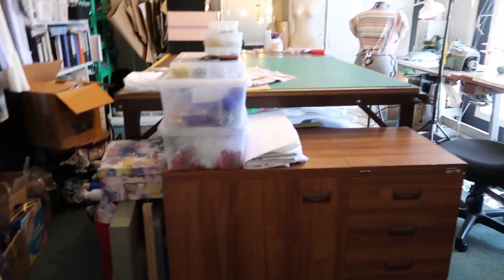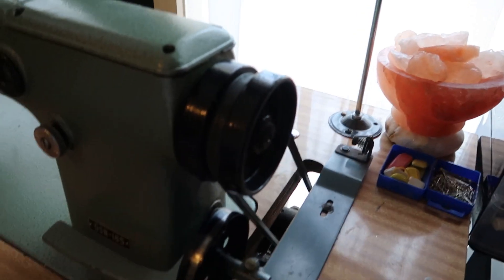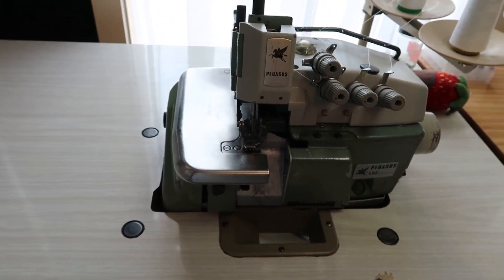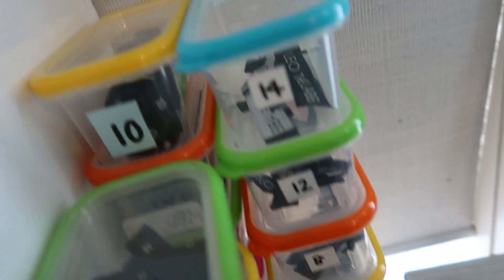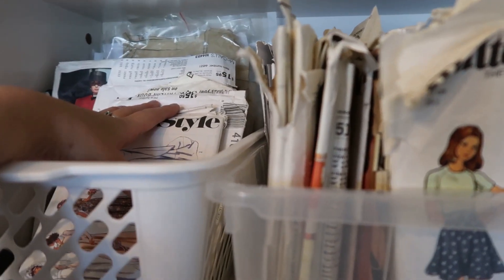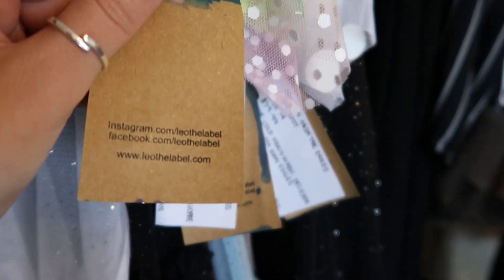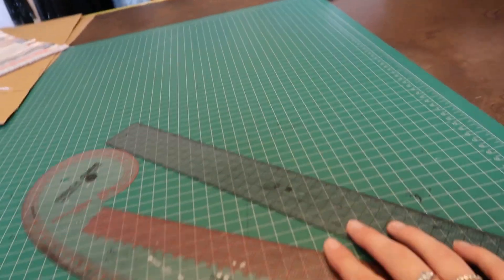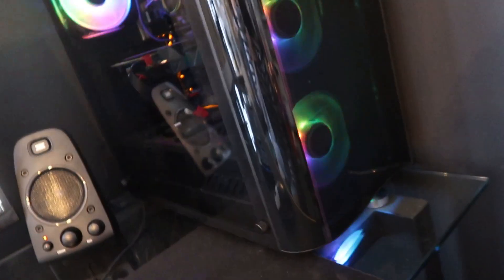Sewing Studio Tour | Leo the Label | Behind the Scenes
Hellooo! And welcome to my awesome sewing space!

Today I’m showing you my sewing studio and telling you a little bit about my handmade business, Leo the Label. I’ve been working on my brand for over 3 years and am super happy with the space I have now.

Hope you learn a few tips and tricks for your space! Happy sewing!